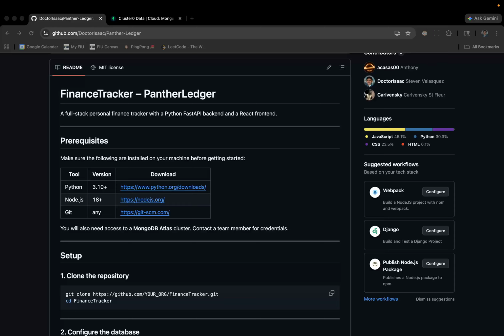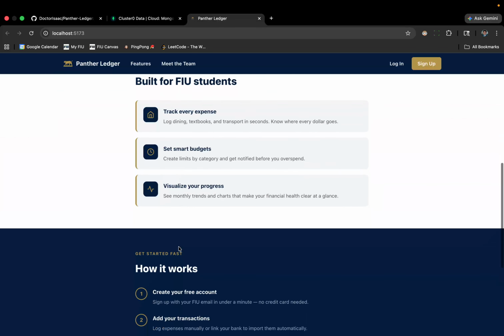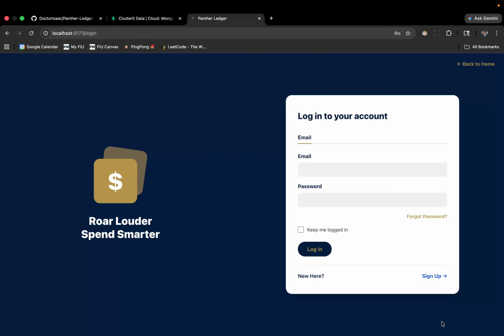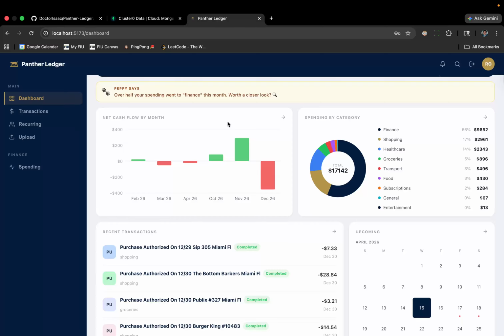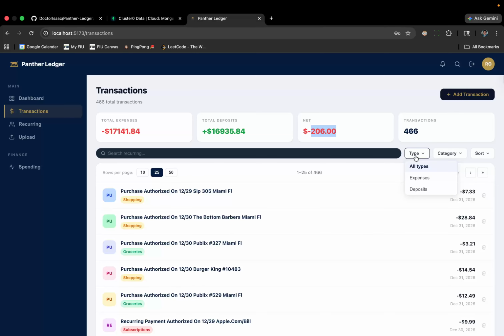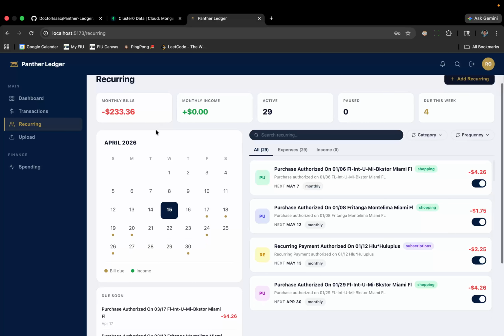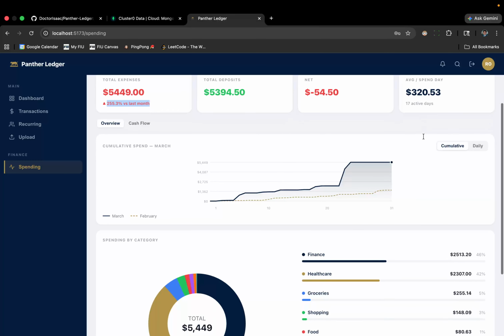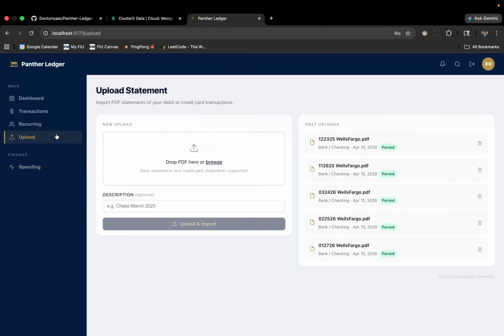Panther Ledger Demo